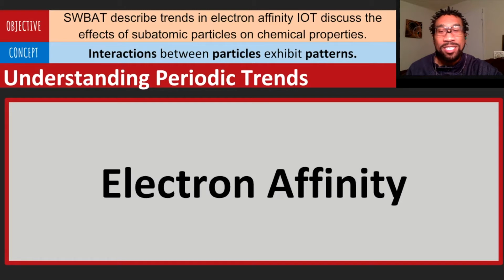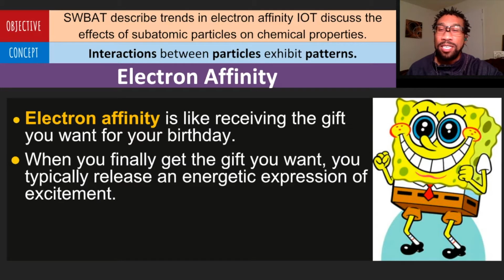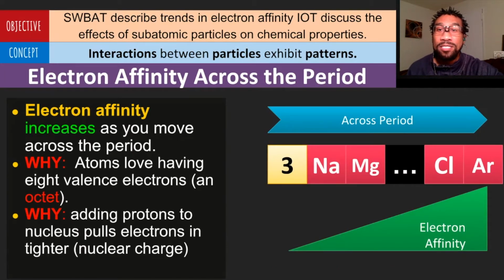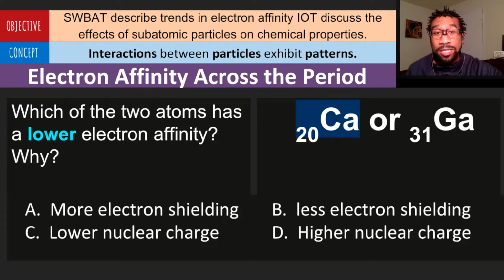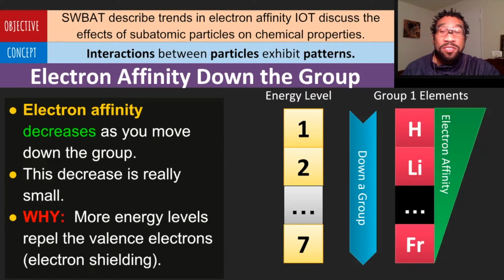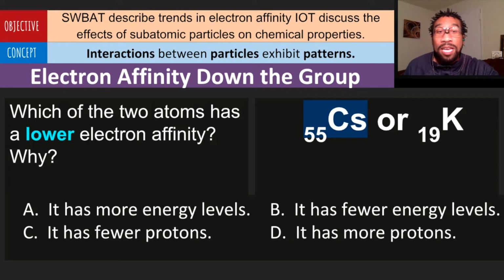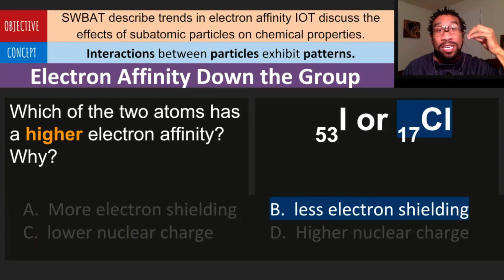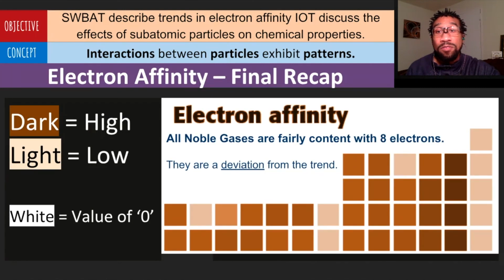Understanding Trends in Electron Affinity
In this series, Understanding Periodic Trends, you will be able to describe the periodic trends in order to discuss the effects of the protons and electrons on the chemical properties of atoms.  Each periodic trend is explained as clearly and plainly as possible, accompanied with practice follow-up questions so that you can quickly see how to apply the concept.